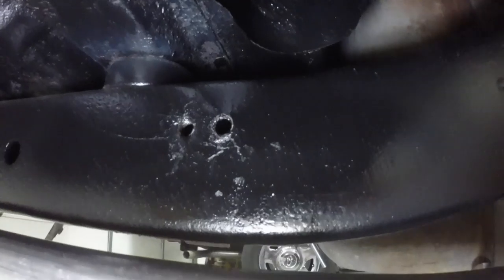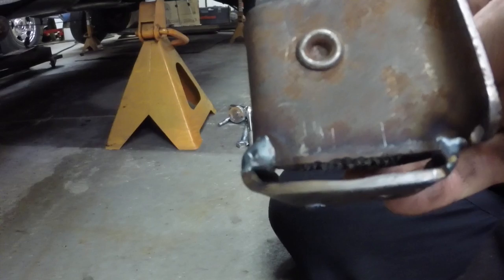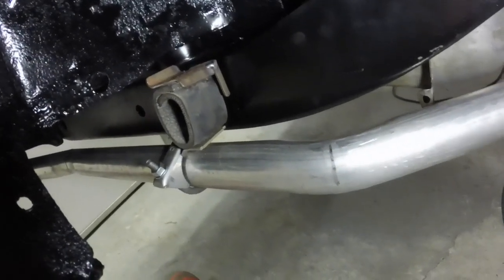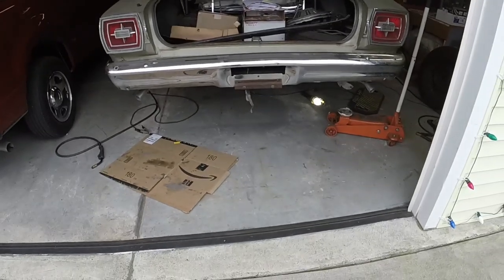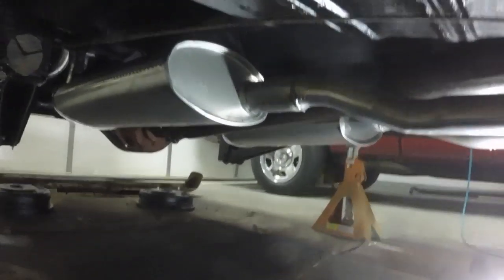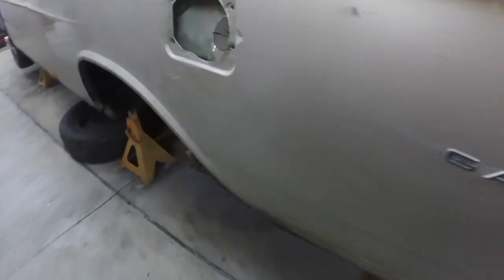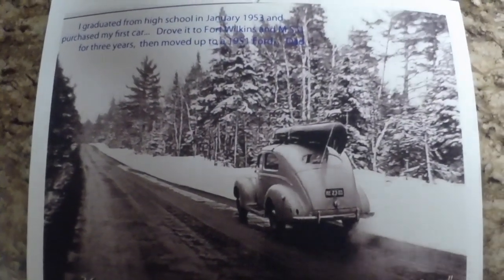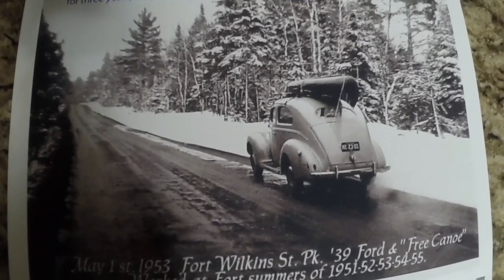1966 Ford Galaxie 500 convertible restoration part 70 welding up exhaust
Finished up the exhaust, welding it up and painted the back frame rail, by the rear bumper.

Now I need to finish up the axle... waiting on seals. install the rear brakes, and bleed them, plus overhaul the carburetor. I will make sure the engine has spark, and set the timing with the light, before starting it. One last thing I will need to horse with, when getting it going. I will do video on all that, as the tripod will work for that kind of stuff.

Note; the thumbnail is a older photo, before painting the under rear part.